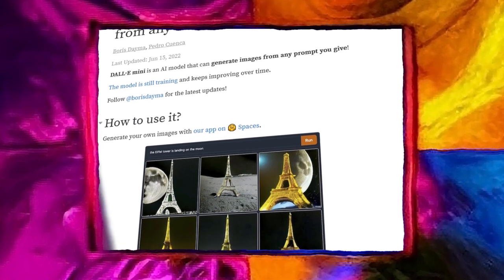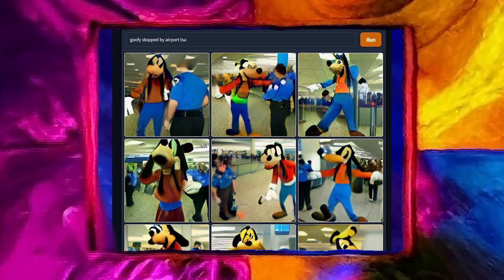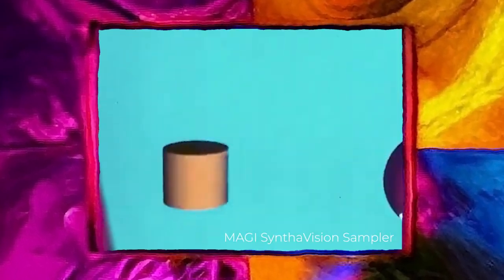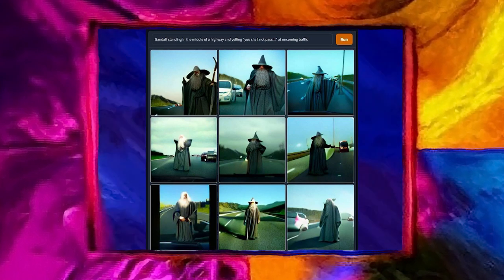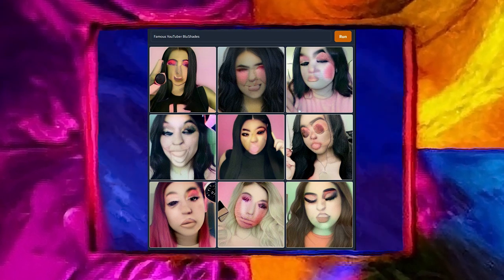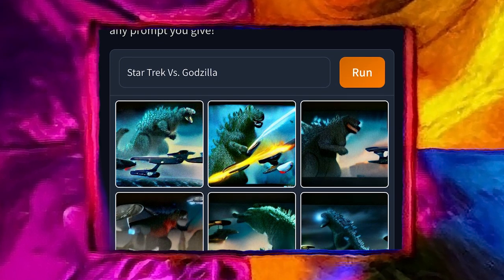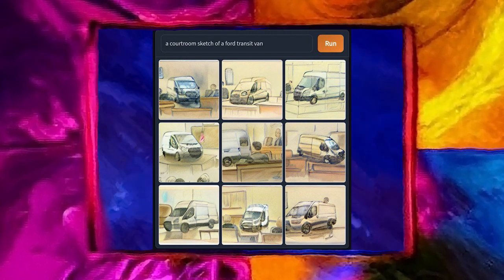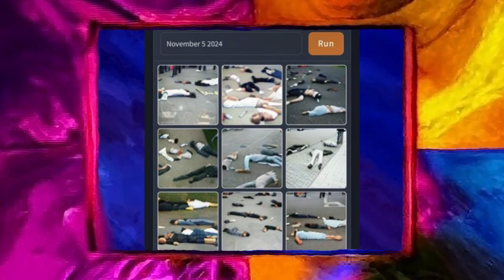DALL·E Mini: What Does The Future of A.I. Art and Meme Culture Look Like?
DALL-E has reached the mainstream. In this video, I ask what the future of artificial intelligence generated art will look like and talk about how it can effect meme culture.